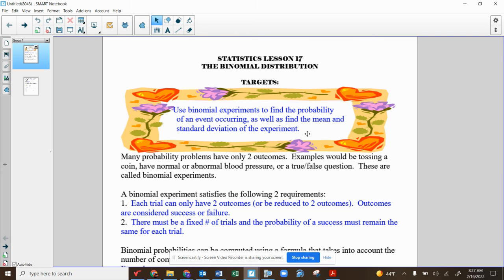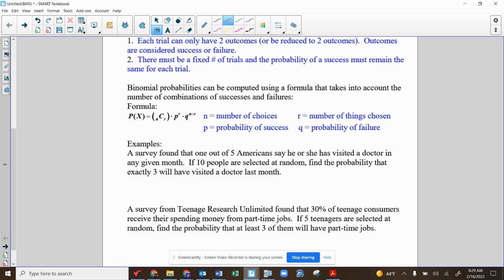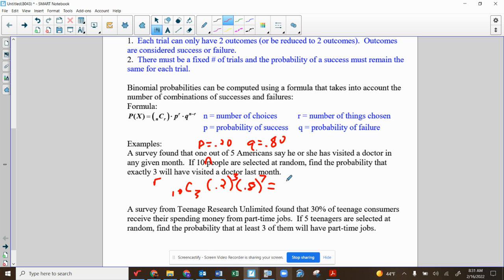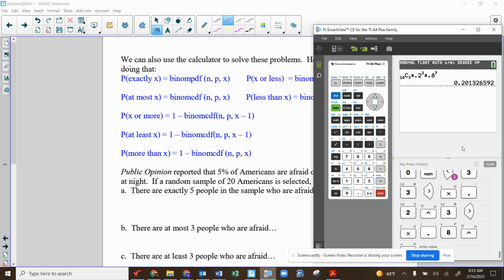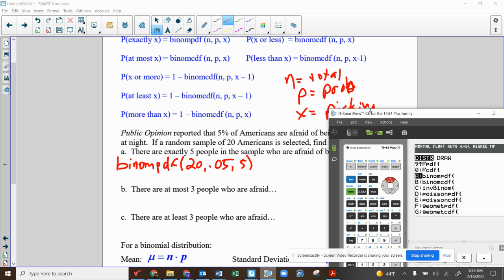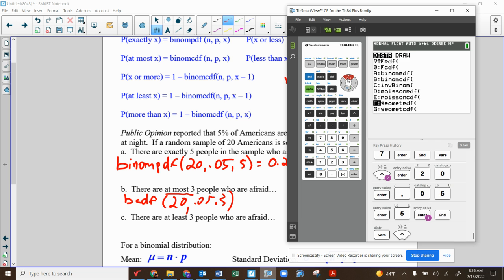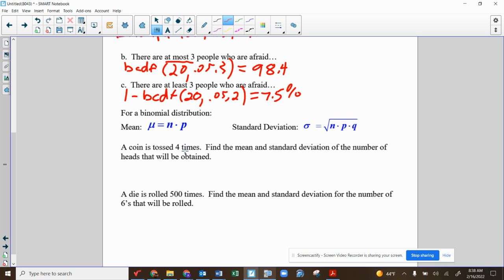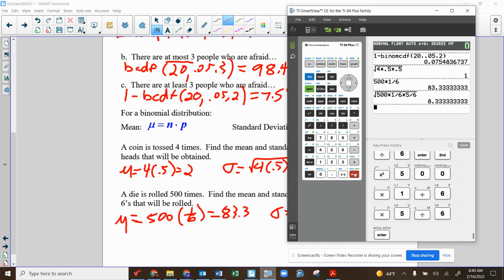BPC Unit 4 Lesson 17 Notes Video